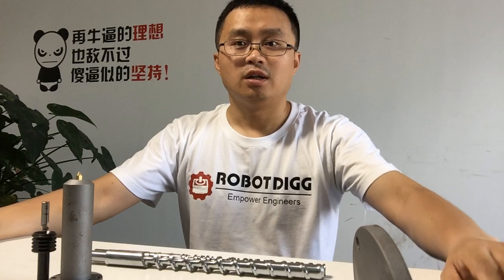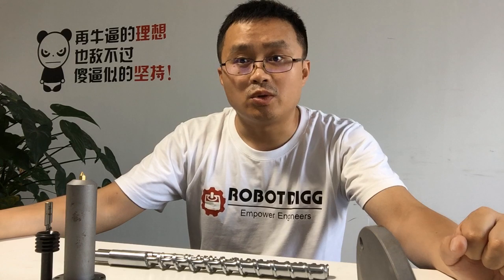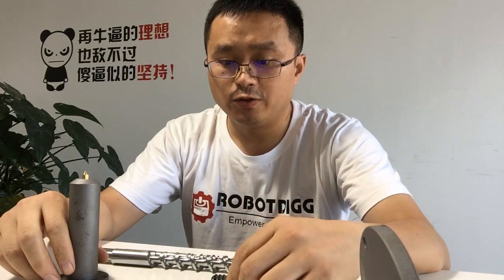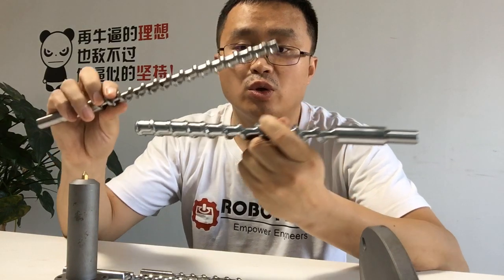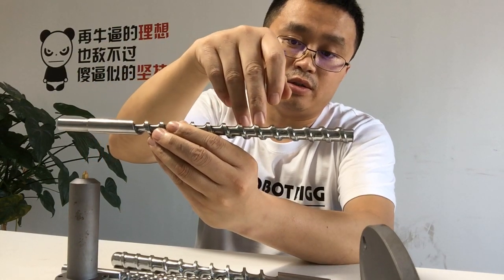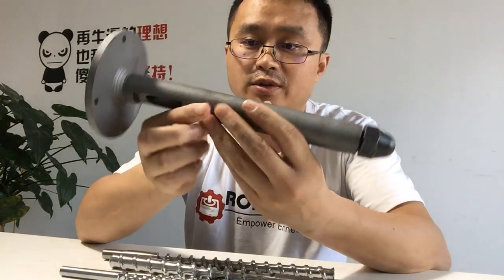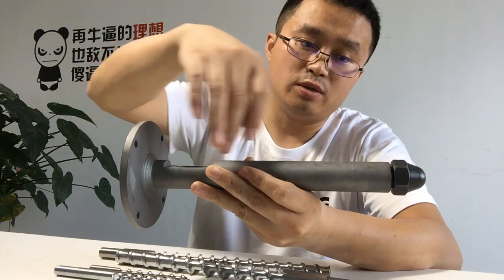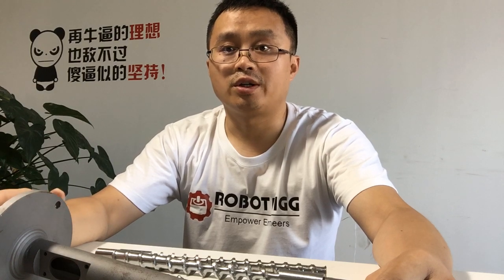Screw n Barrel from RobotDigg for Pellet Extruder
Pellet extruder is great idea but just like the bed burning Not that mature or popular. RobotDigg try to provide with makers the mini size screw and barrel for extrusion machine or your 3D pellet printing.
Share with us your design for a pellet extruder or a plastic extruder for recycling.